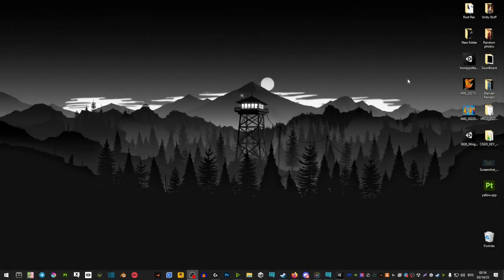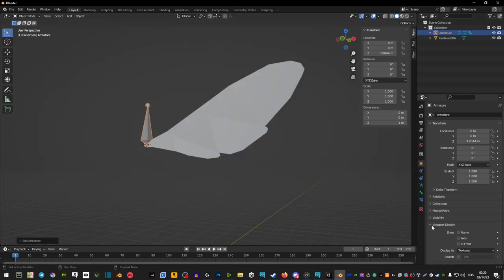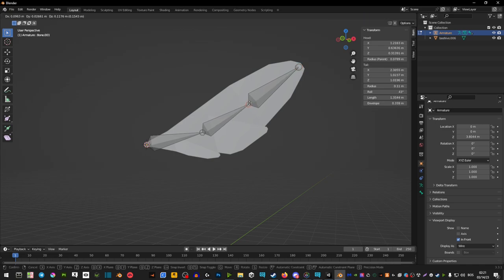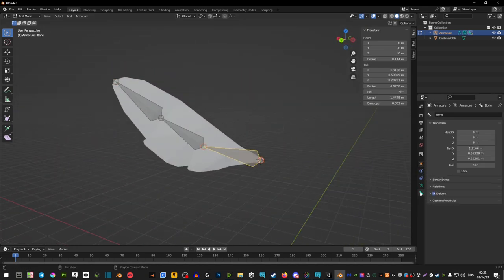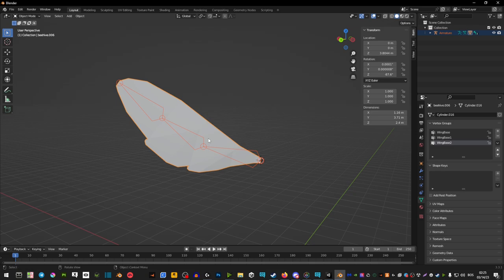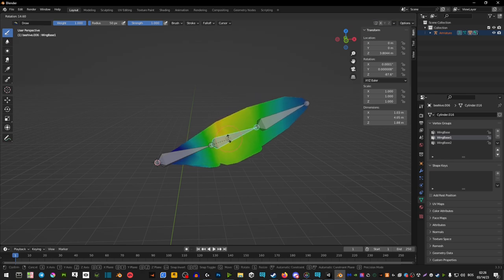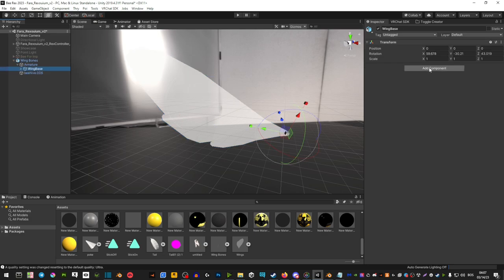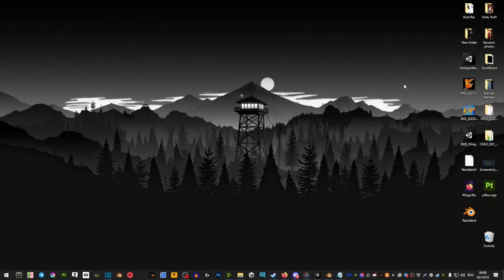How to ADD Bones into any Asset (Blender / Unity Tutorial 2023)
Hope that this helped ya out.
Let me know if you would like to see more videos like this
Thumbnail by my friend: Impliqued
What do i use to make videos:
Microphone: Blue Yeti
OBS: Recording
Audacity: Audio
Shotcut: Editing Program